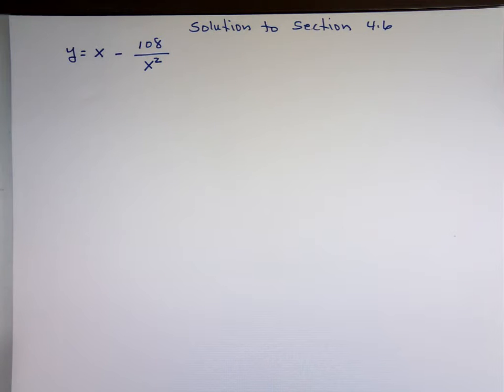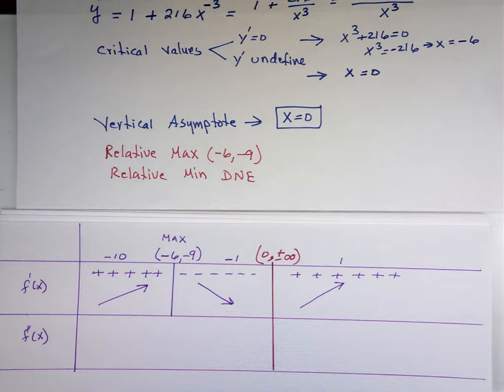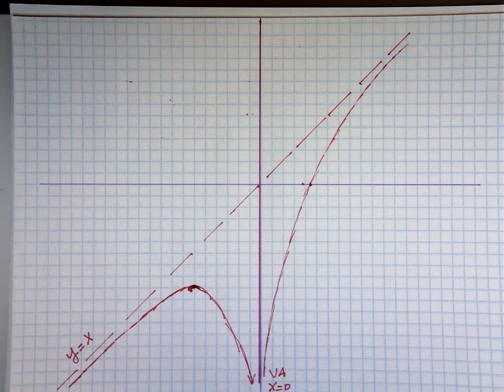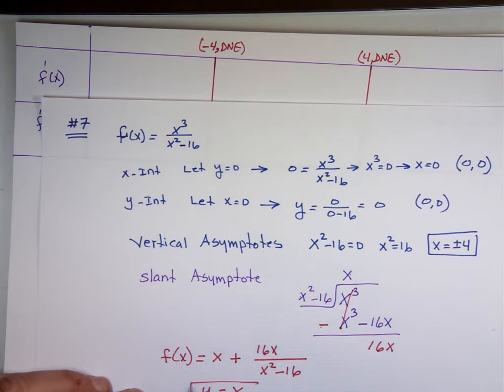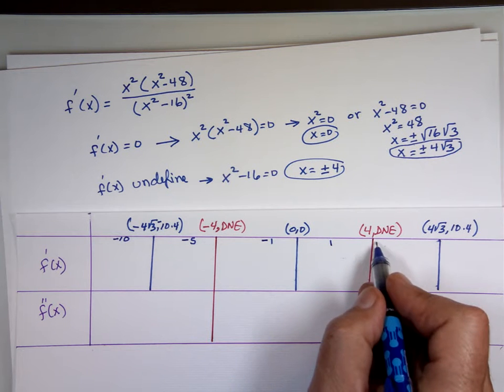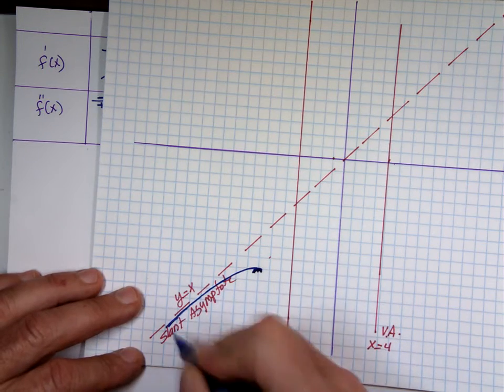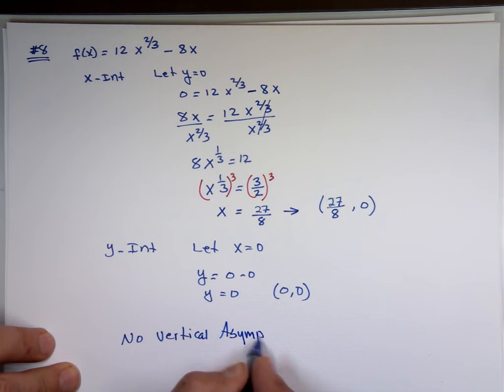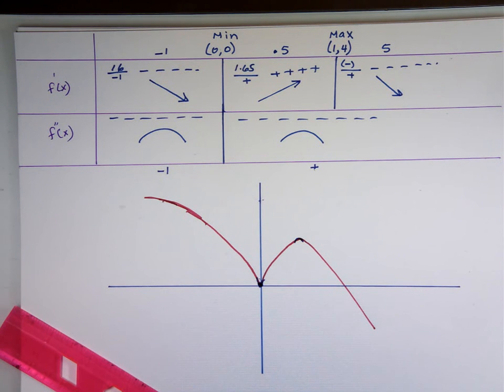Solution to Section 4.6 Homework